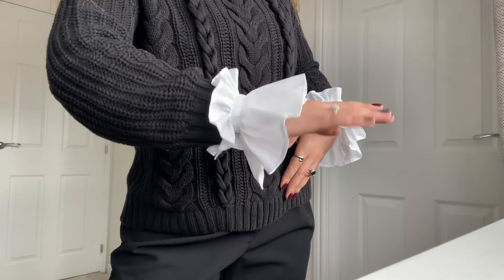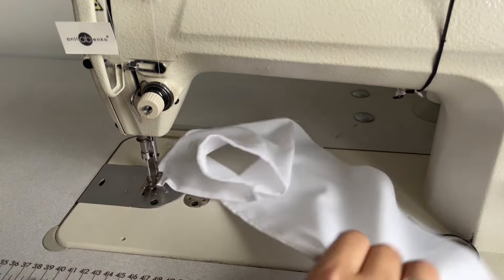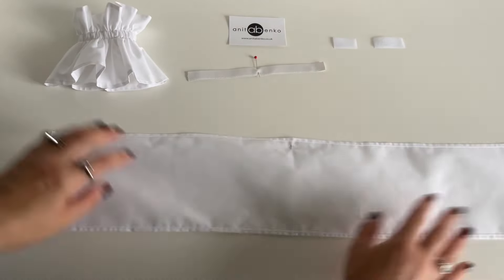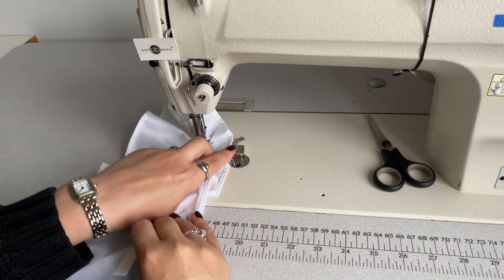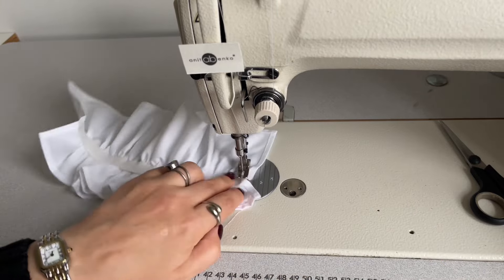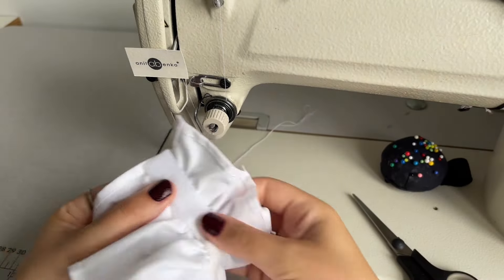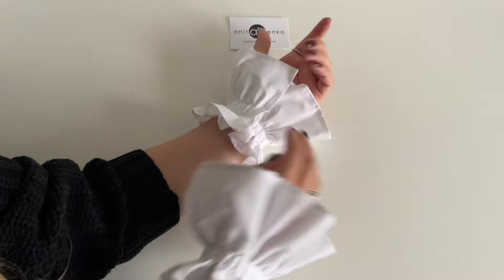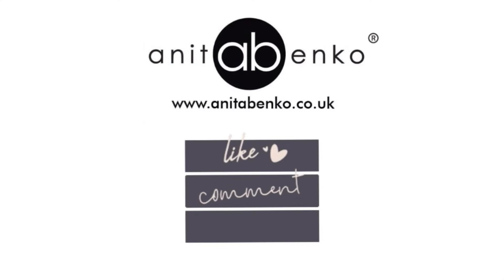Hand cuff tutorial, How to make Cuffs, Wrist cuff Sewing tutorial, Victorian style, DIY, Anita Benko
Cotton Fabric:
Elastic:
Velcro:
Seam guide:
Juki Industrial Sewing Machine DDL-8100e:

Handmade Wrist Cuffs by: Anita Benko

* The links above are likely to be affiliate links, which means if I have inspired you to make a purchase and you choose to buy something through one of these links, I may receive a small commission on the sale, as a way of thanks! It makes no difference to you as a buyer at all but I may receive a small compensation from the brand.